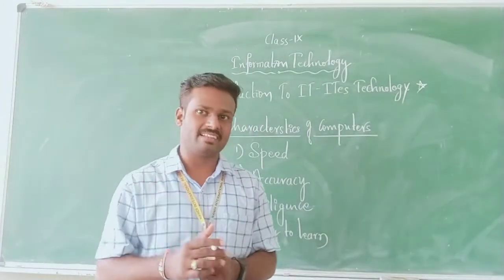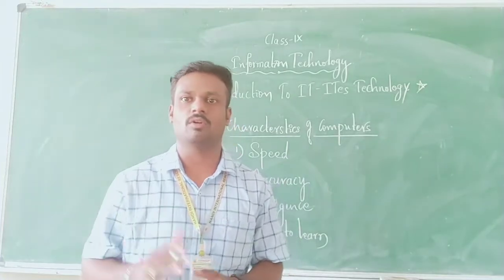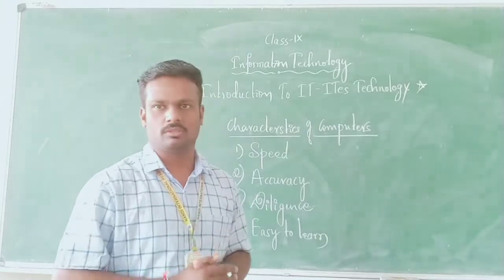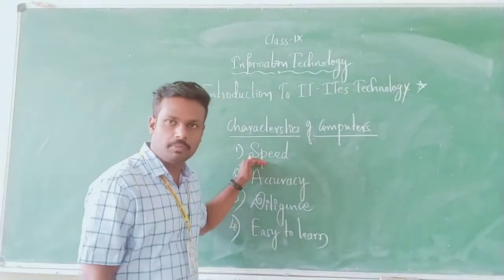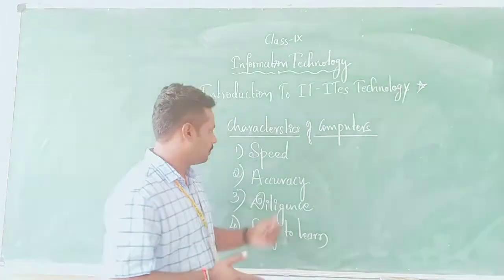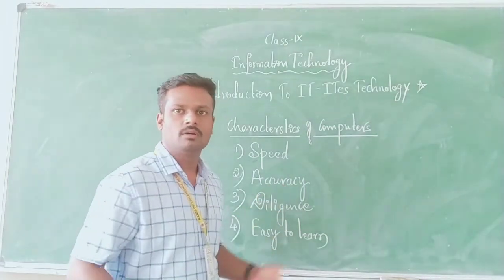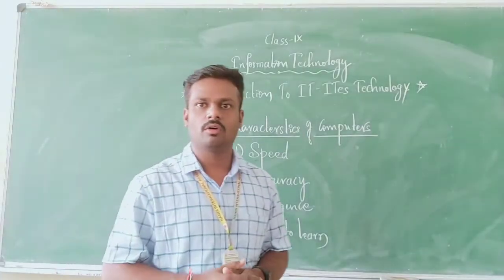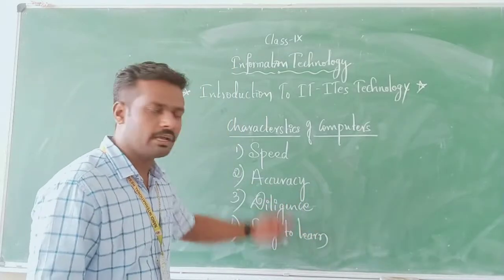CBSE-Class_IX_Information Technology_Introduction IT & ITes Technology